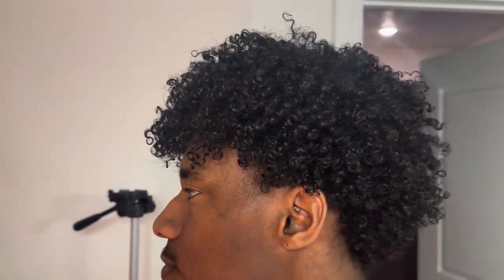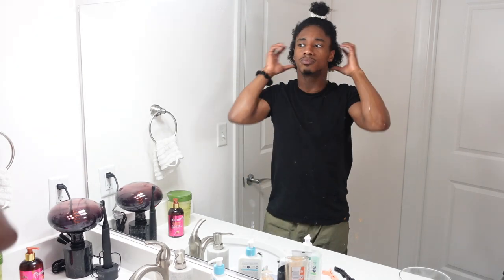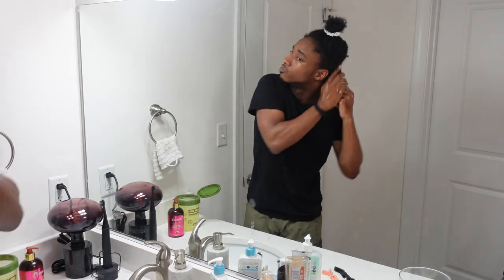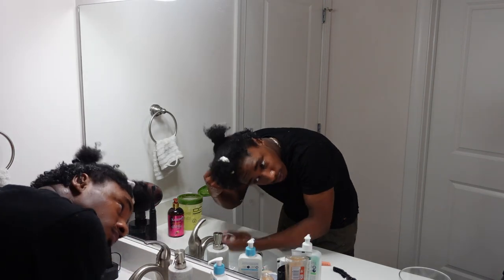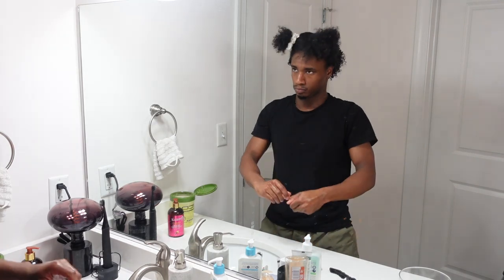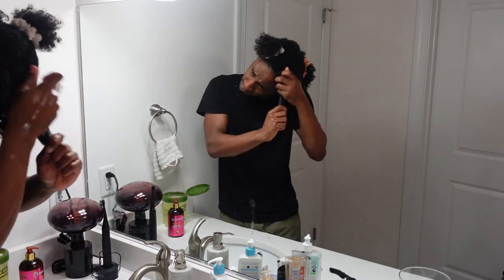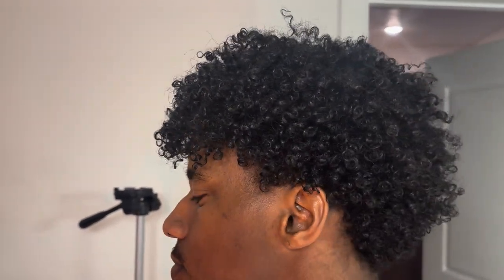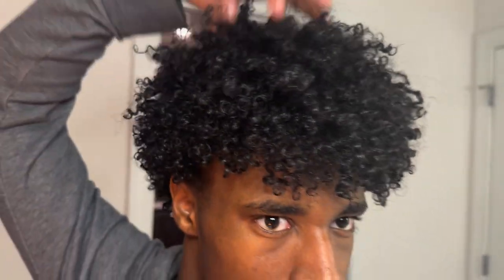HOW I REFRESH MY CURLS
Hey Y'all. Today I am going to be showing y'all how I refresh my curls. It is pretty simple, easy, and quick! Hope this helps! :)